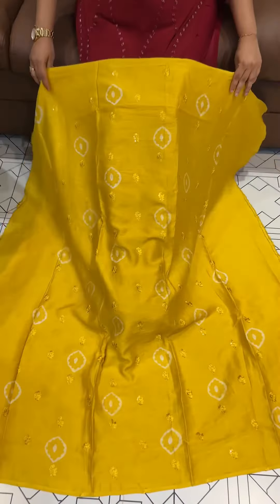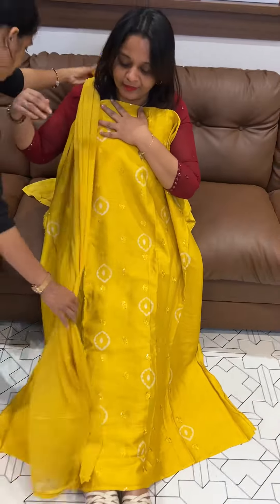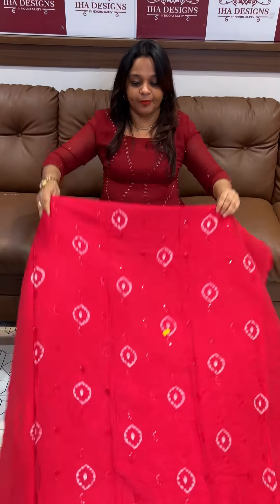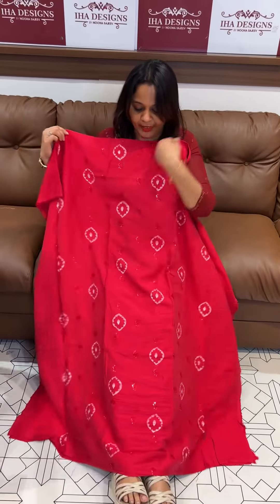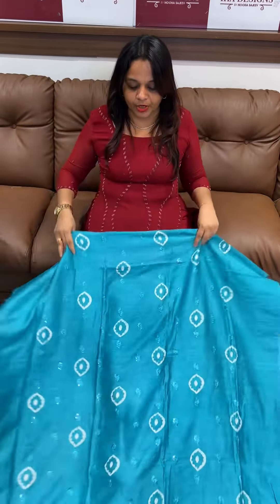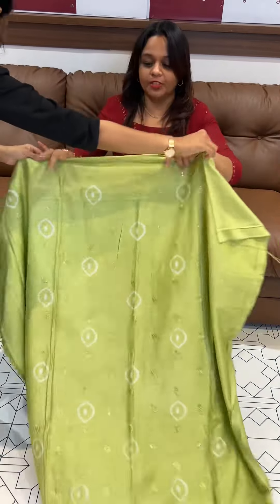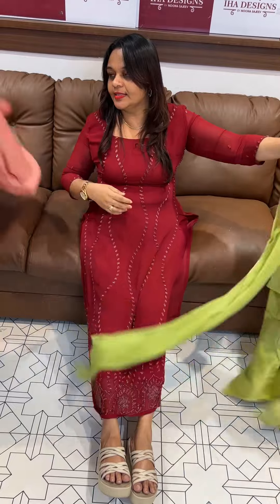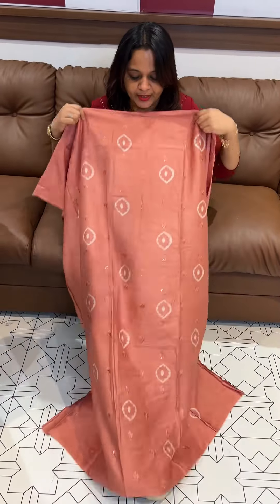Chanderi silk unstitched salwar suits collections @ 999/- for booking visits